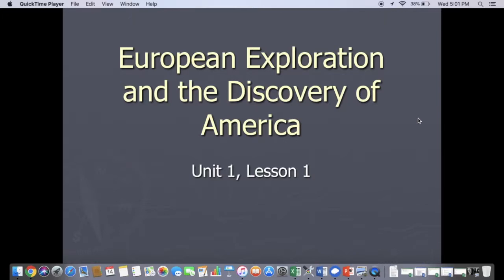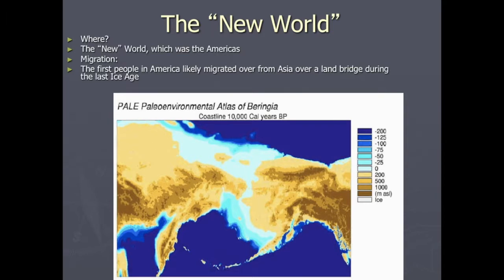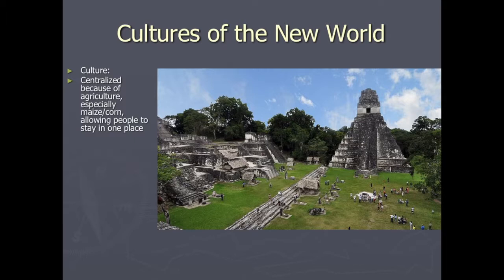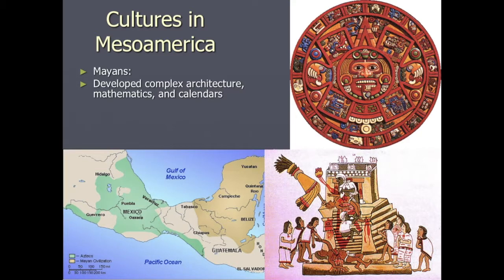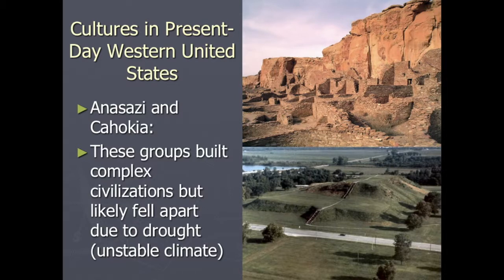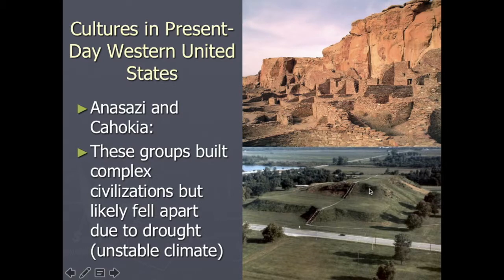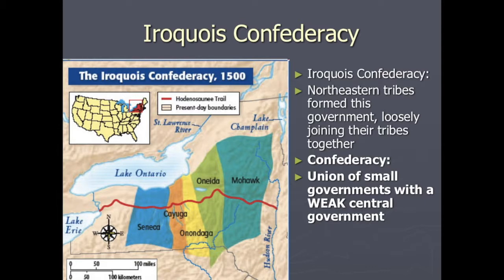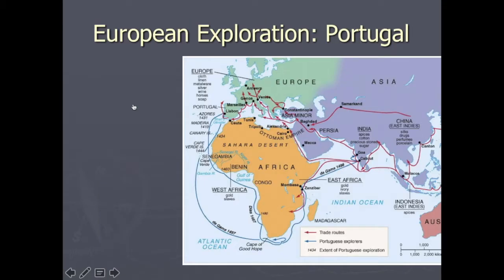American History 1: Unit 1, Lesson 1: European Exploration and the Discovery of America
Correction: At 1:03, I say that the lecture is about "the discovery of the United States." To be more accurate, I should have said it was about the discovery of the Americas, PART OF WHICH would later become the United States of America.